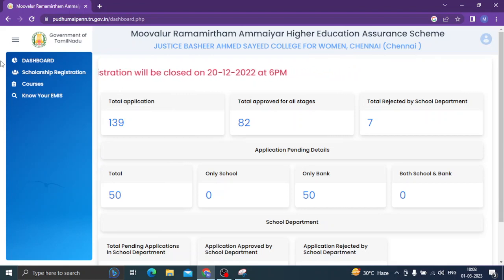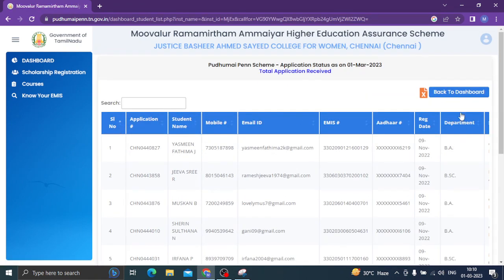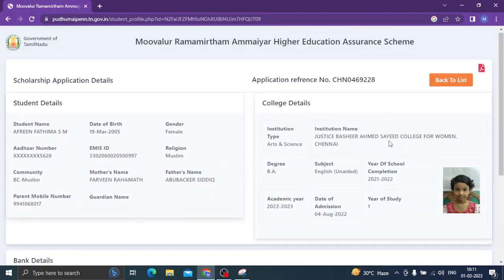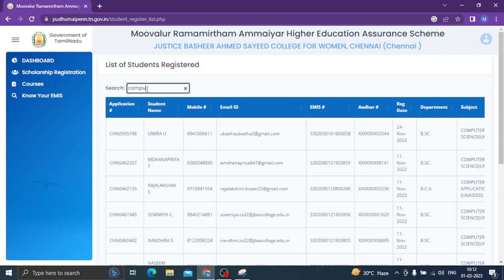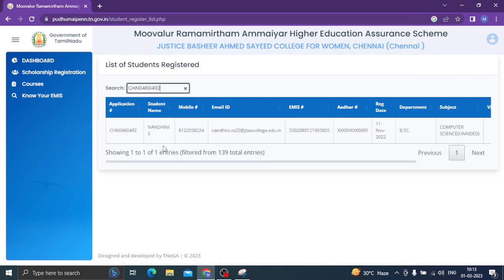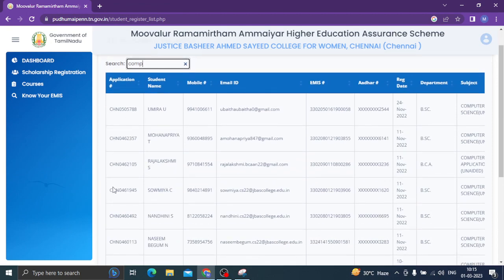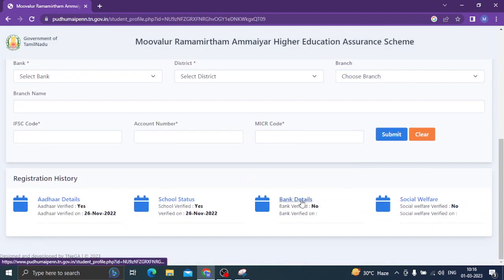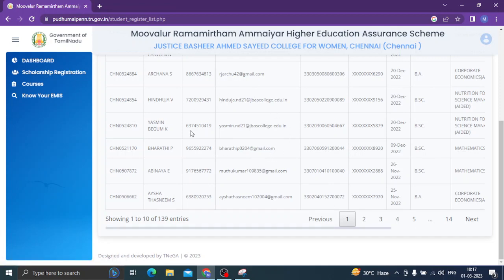Pudhumai pen 2023 (தமிழில்) | JBAS College for Women